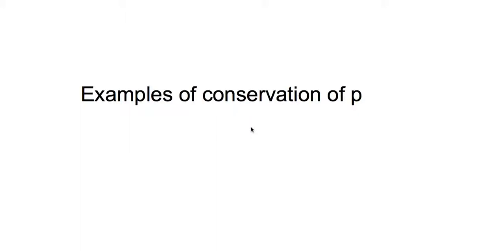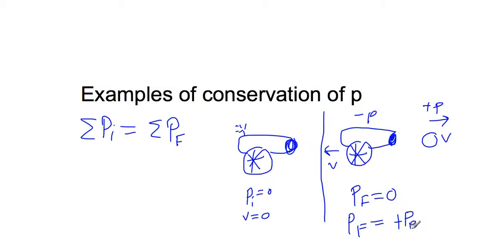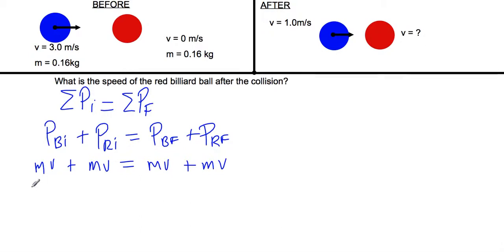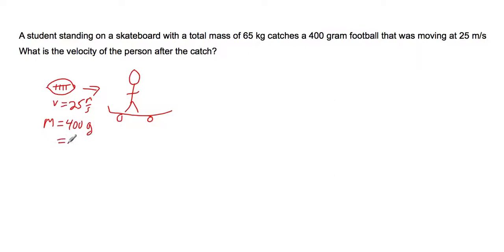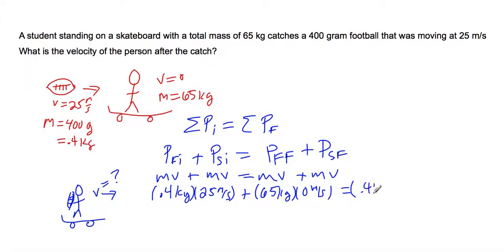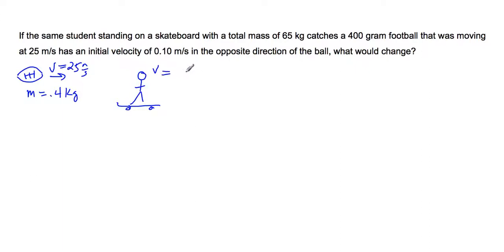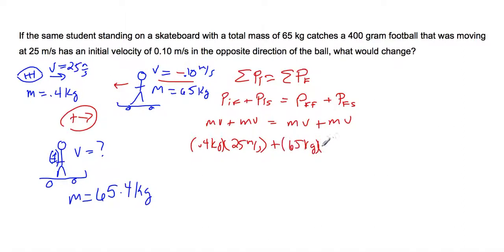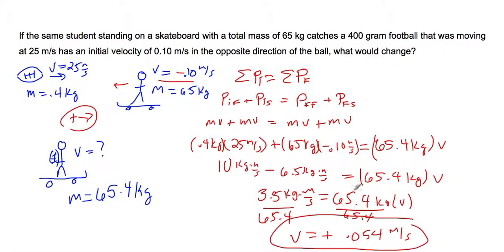Conservation of P simple examples